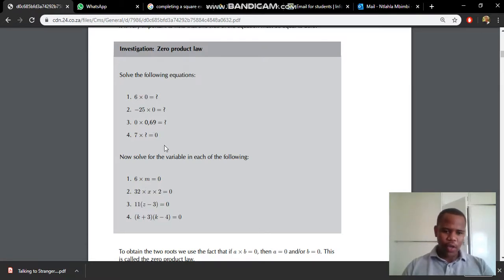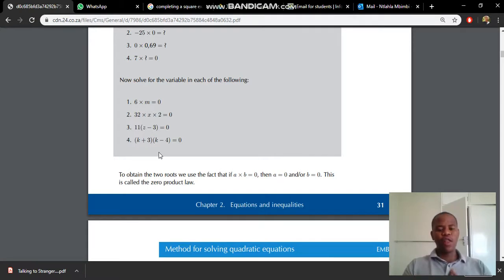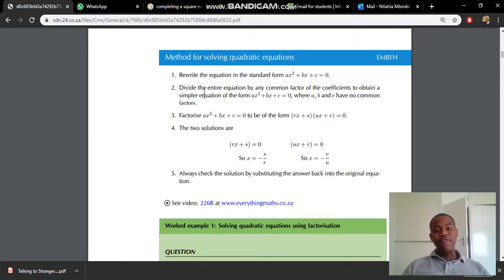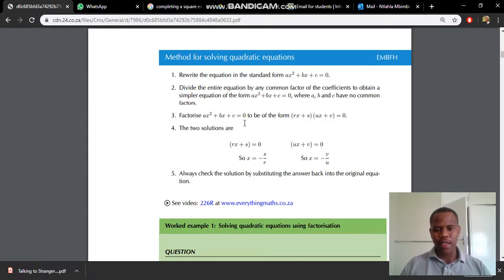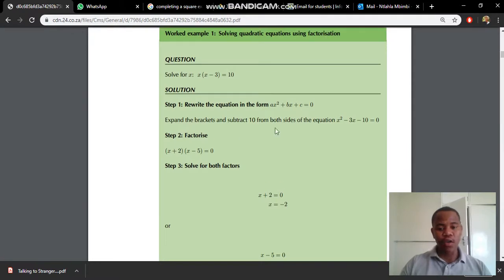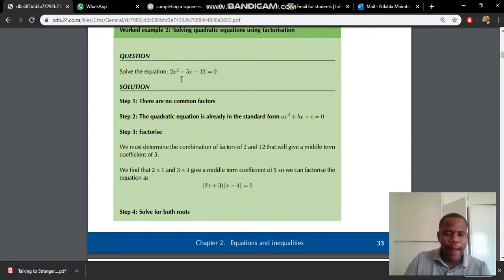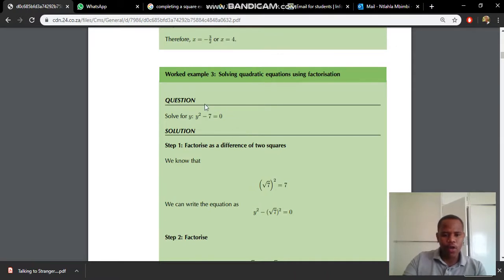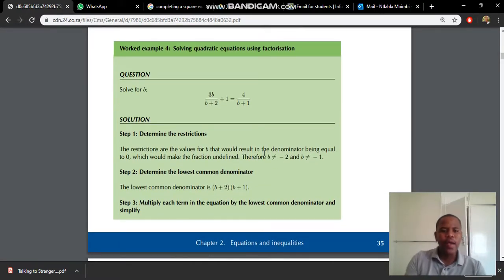3 Solving Quadratic equations Factorisation I